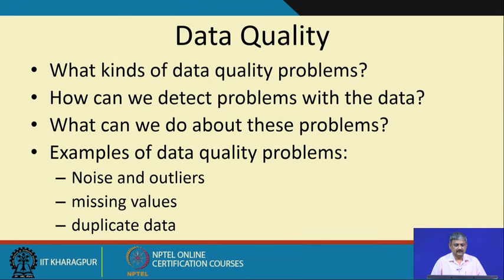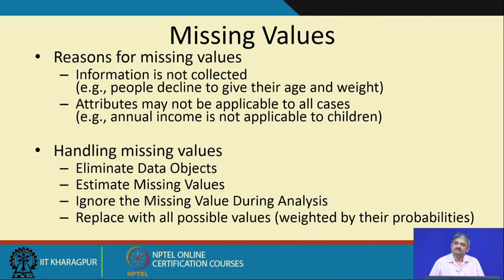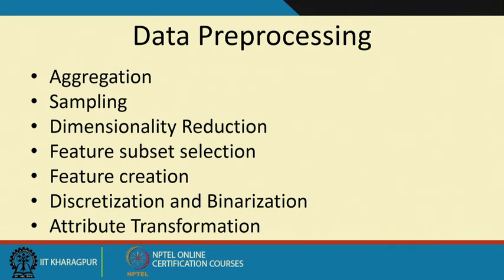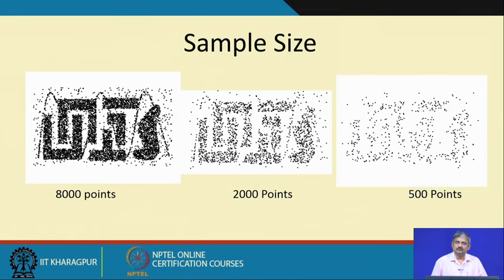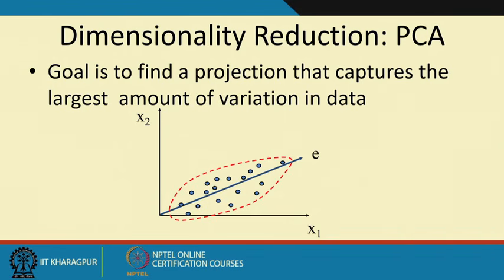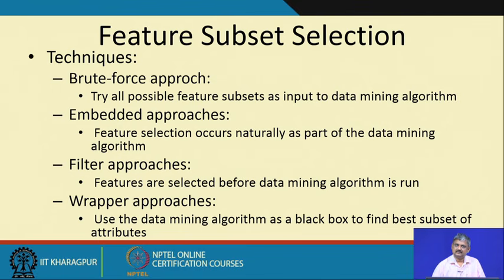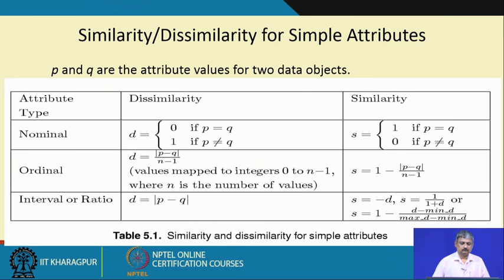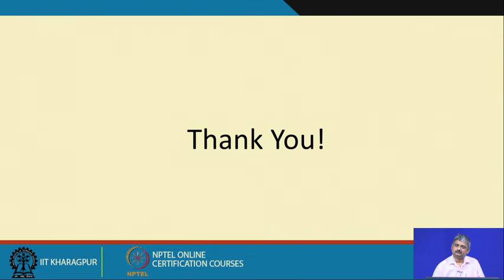Lecture 3 Data Preprocessing - II